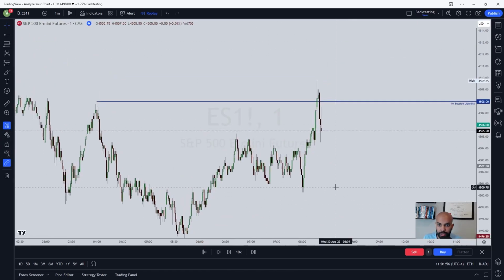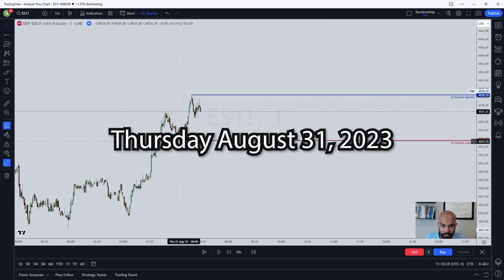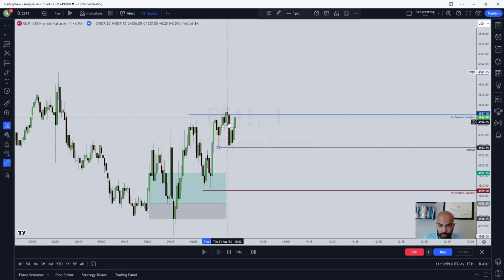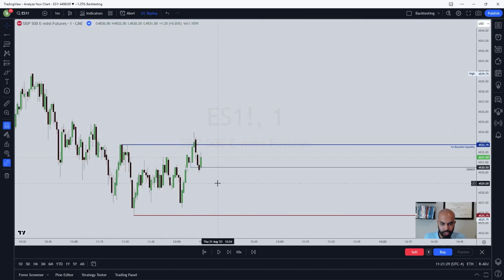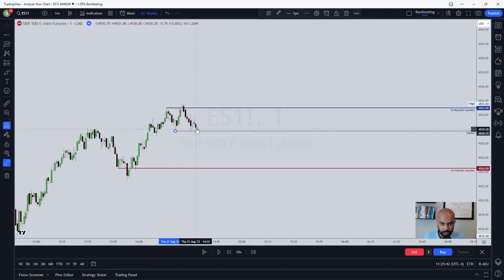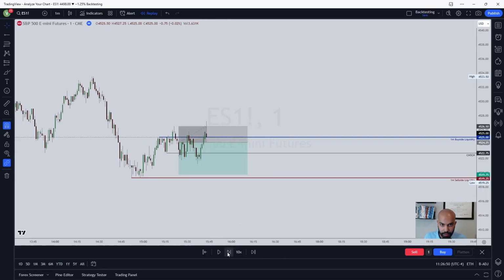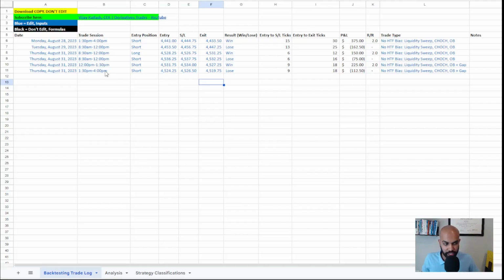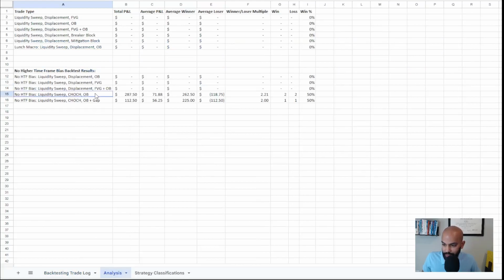My back test was profitable with only a 50% win rate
Reading price action is an incredibly important skill for traders. The goal is to go through past data, find patterns that repeat, and then apply the learnings to live trading. Reading price action is the "practice" before the "game."

Backtest week: Monday, August 28, 2023 - Friday, September 1, 2023
Links:
Day trading is hard. Sign up for our FREE passive stock and option e-mail mini-course

I'm trading through Apex Trader Funding. Use this link for a major discount on your trading plans

I use TradingView for my charting.